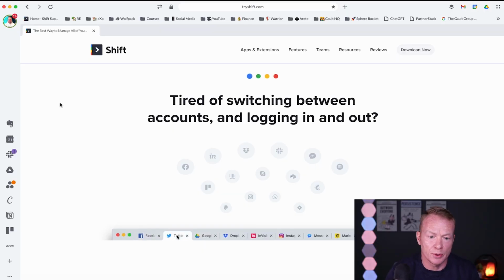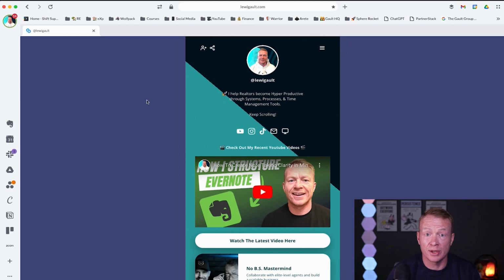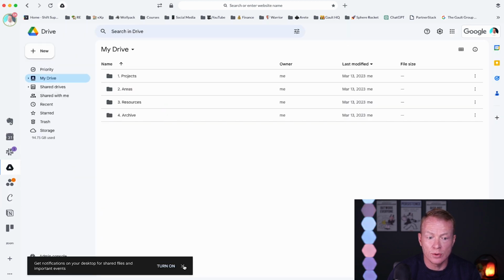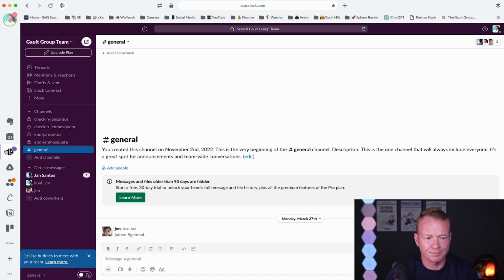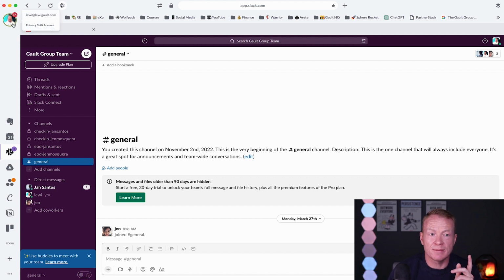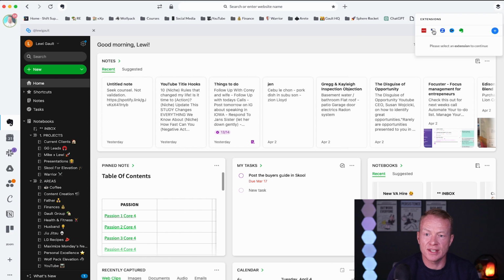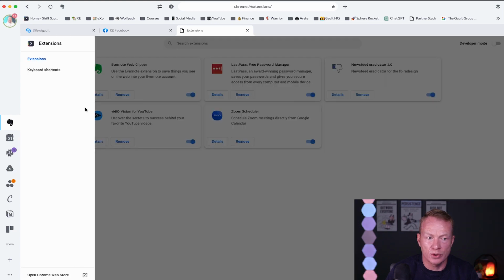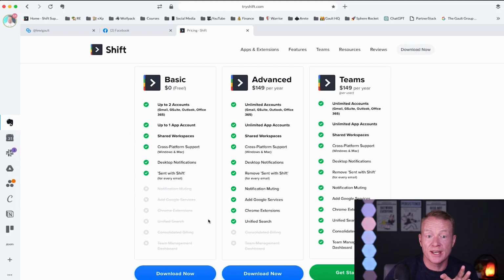SHIFT Browser Review: The Best Browser for Real Estate Agents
In this video, I'm going to show you the BEST Browser NOBODY knows about…

Shift is a browser that uses a different technique to browse the internet than the traditional browsers. You'll be amazed at how much faster and easier Shift is to use than the other browsers!

If you're looking for a new browser to try, be sure to give Shift a try! It's the best browser nobody knows about…